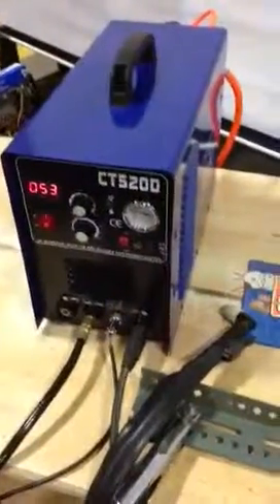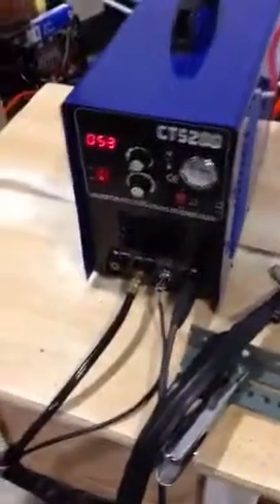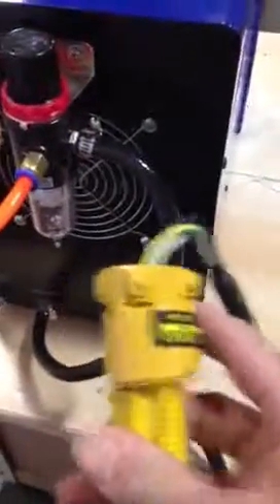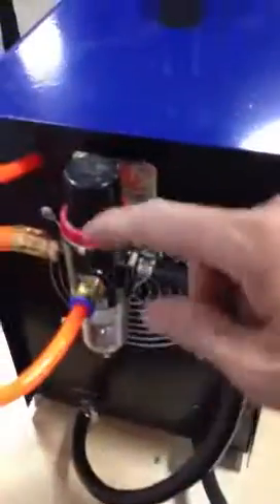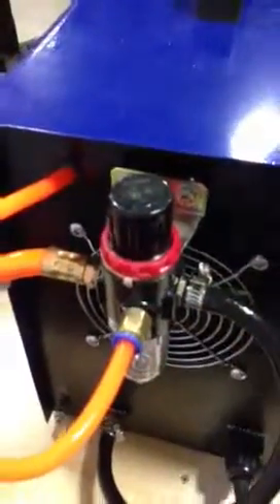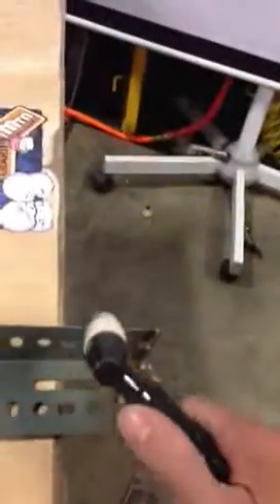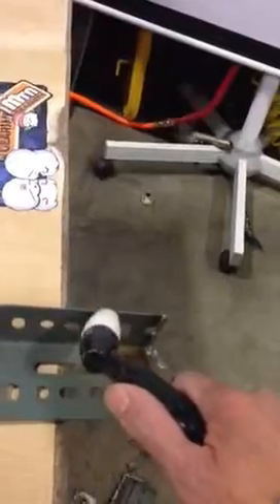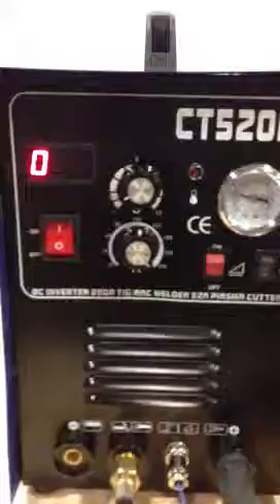Welder CT520D plasma gun connection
Welder